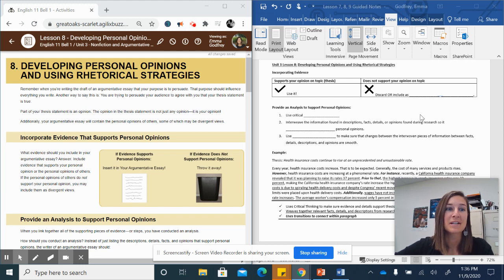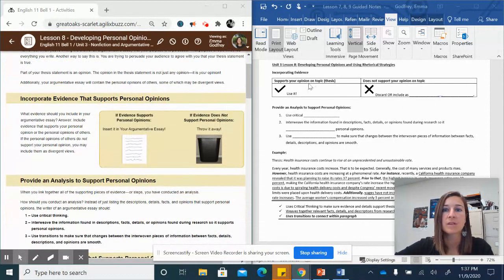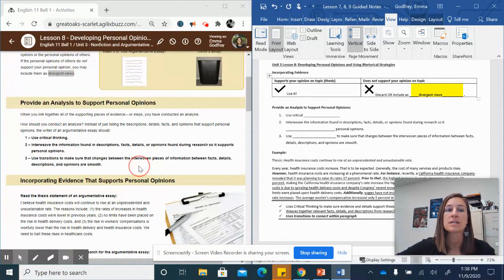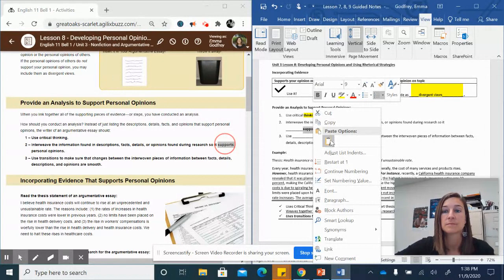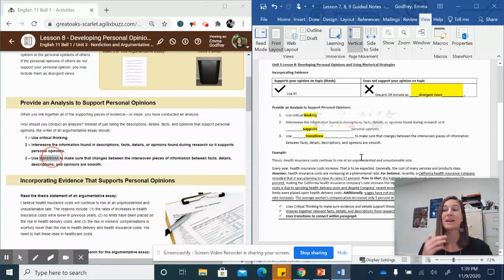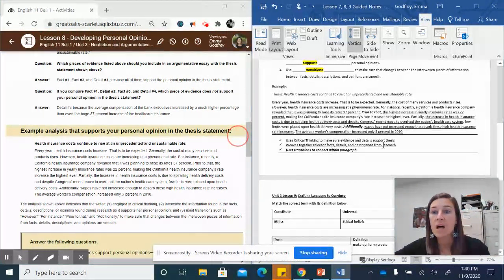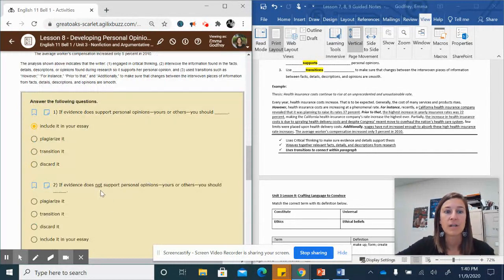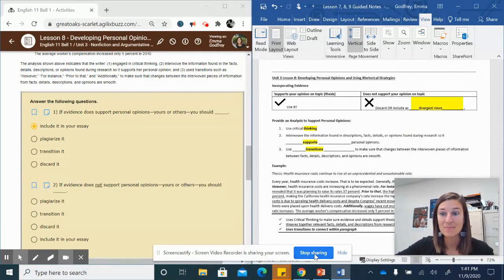Unit 3 Lesson 8 PLP Guided Notes